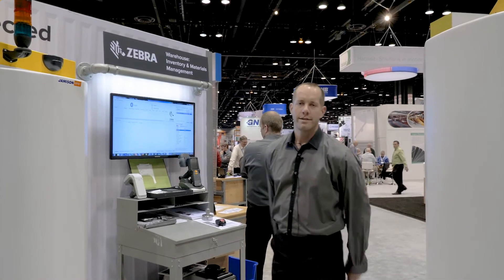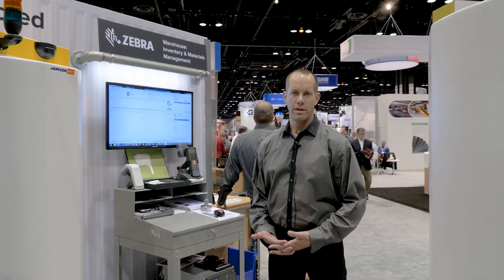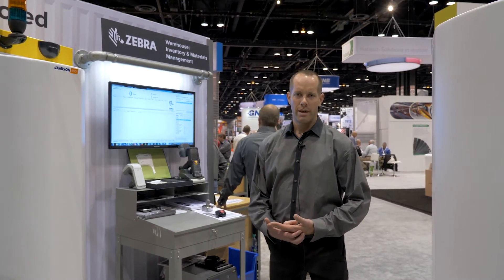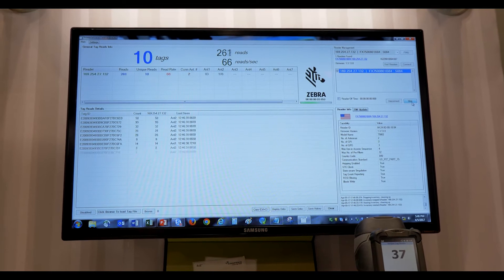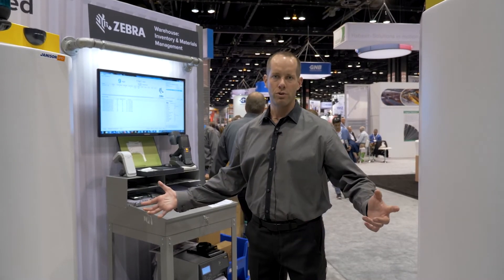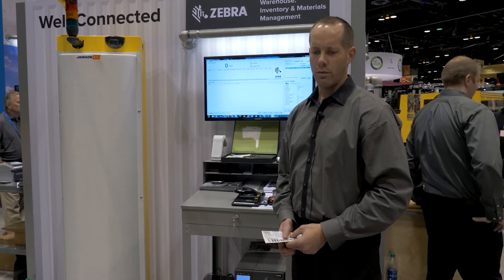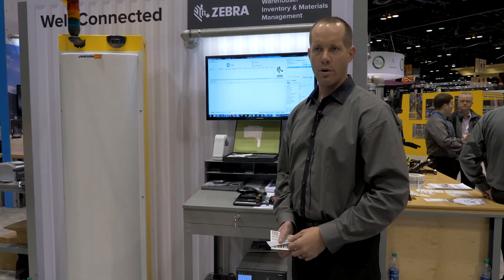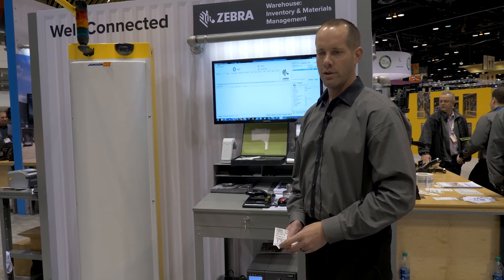Zebra Technologies: RFID Solutions, ProMat 2017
In this video, Zebra discusses RFID Solutions for inventory control and managing assets at the dock door.